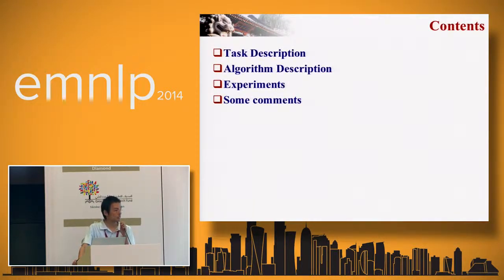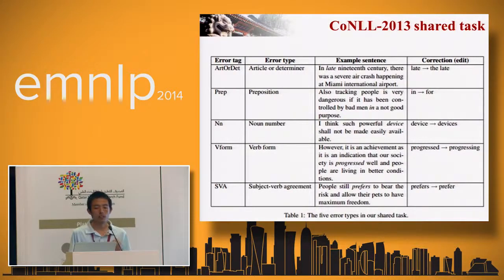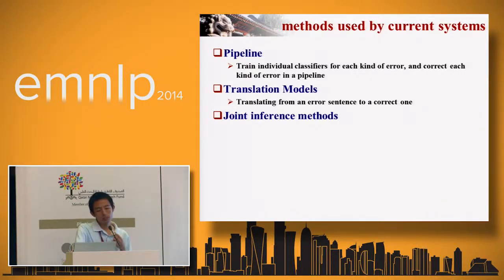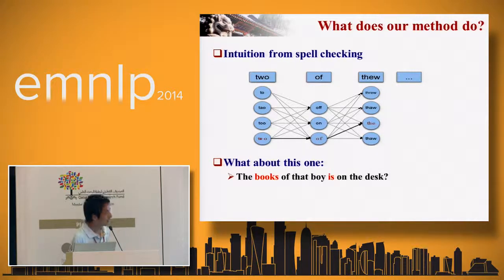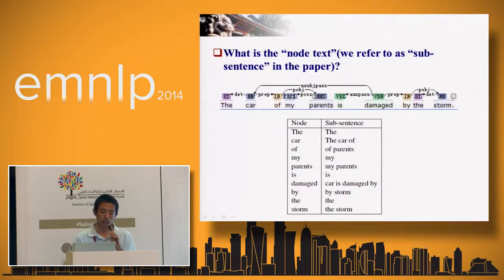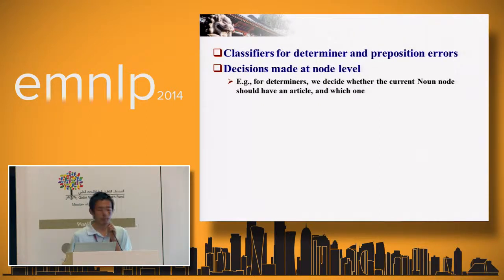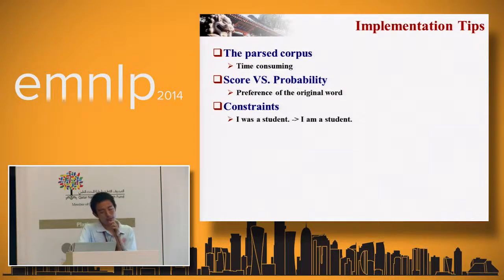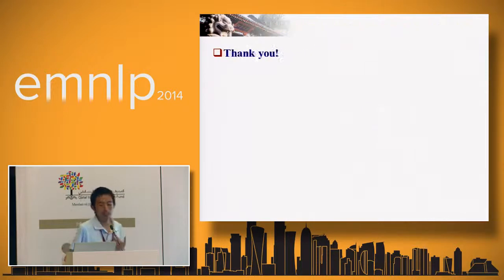Longkai Zhang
Go Climb a Dependency Tree and Correct the Grammatical Errors
Longkai Zhang and Houfeng Wang